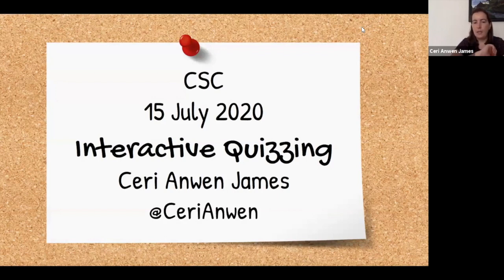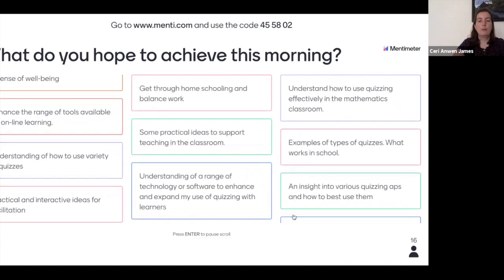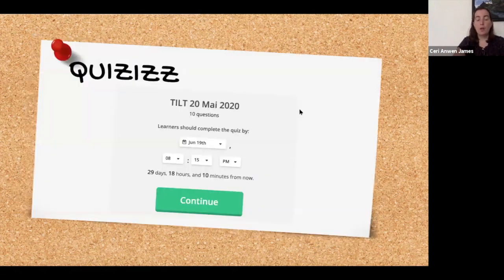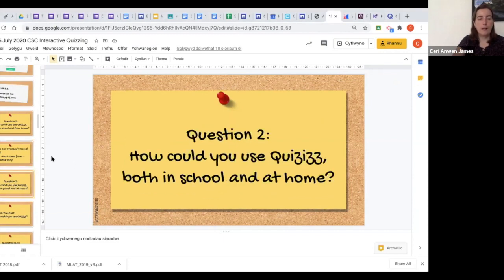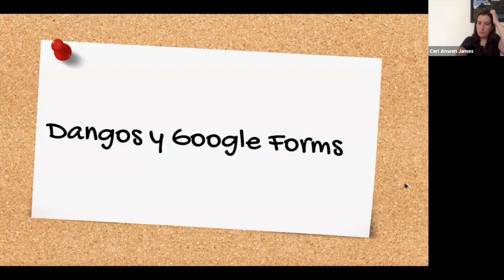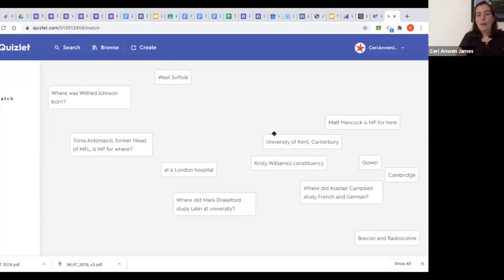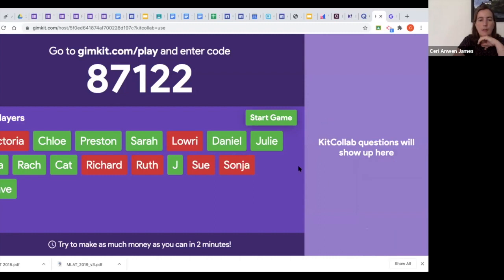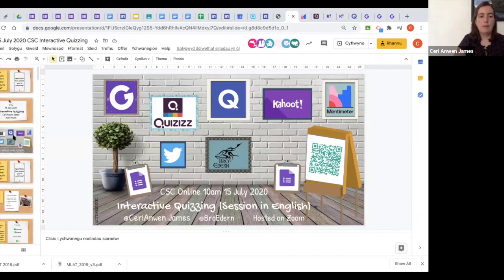Interactive Quizzing Webinar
Webinar for CSC on interactive quizzing hosted by Ceri Anwen James of Ysgol Gyfun Gymraeg Bro Edern on 15 July 2020.
Here is a copy of the presentation used during the webinar

Gweminar ar gwisiau rhyngweithiol ar gyfer CCD / CSC.